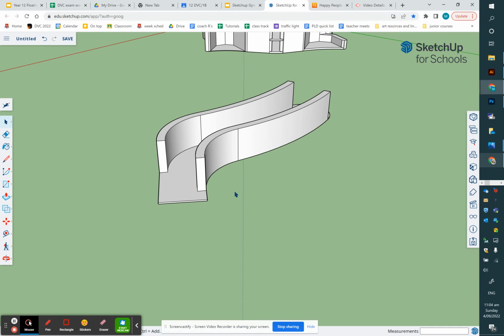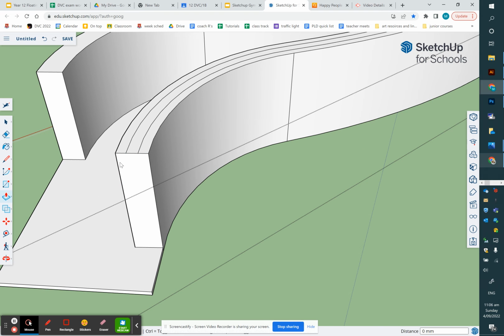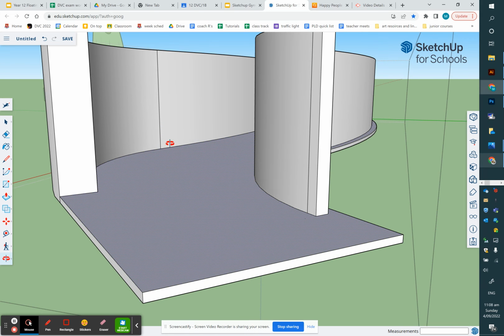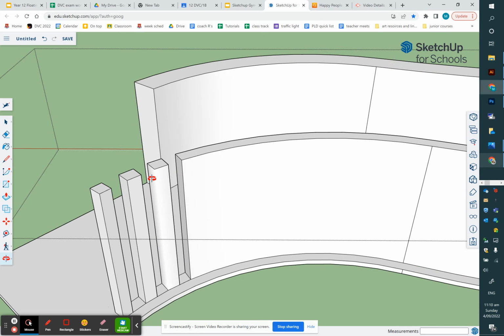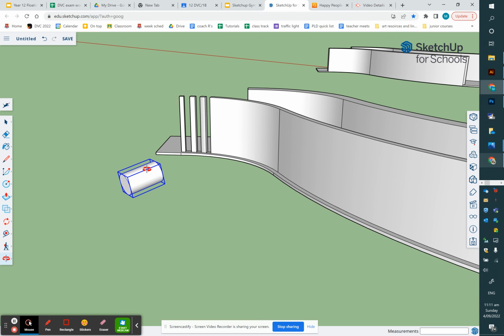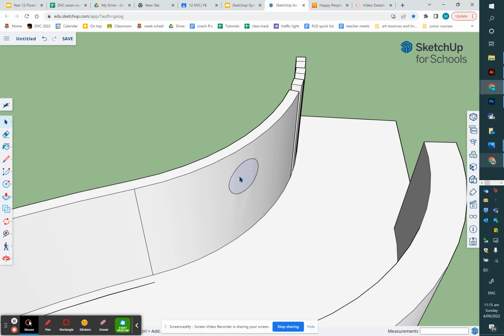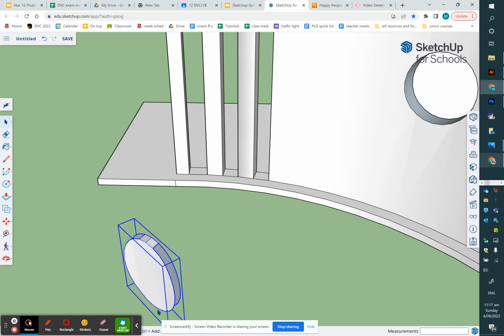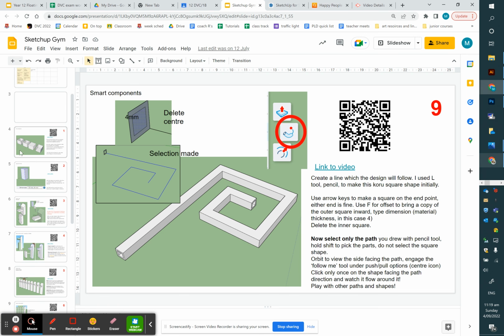quick tricks and reminders for moding parts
basic reminders for making quick concepts